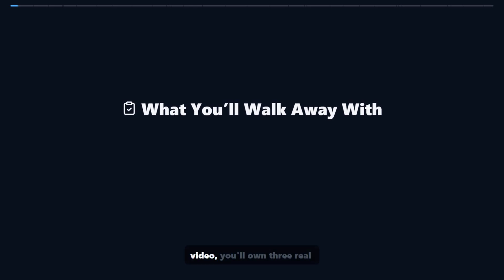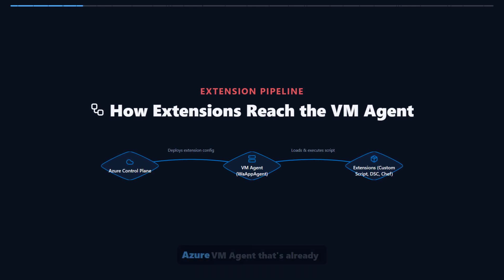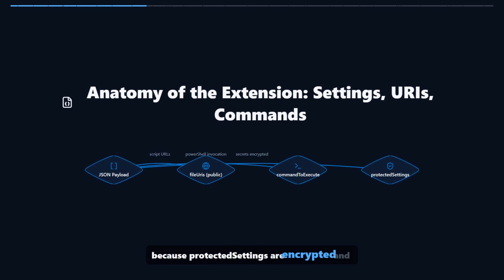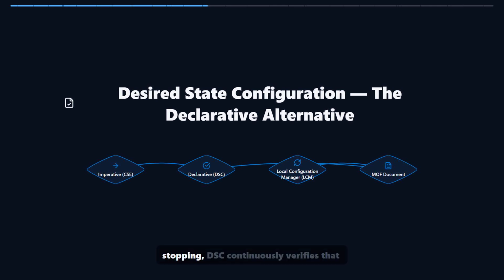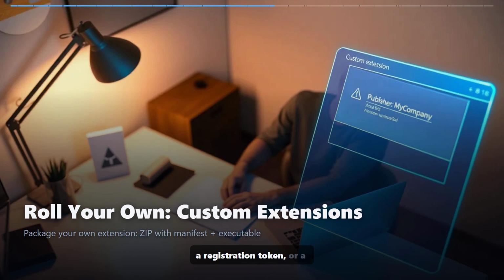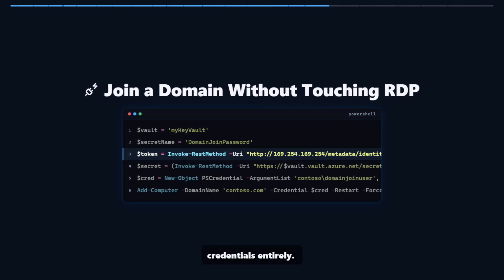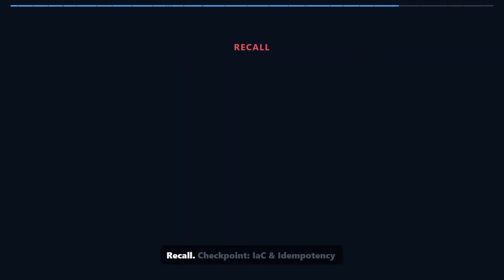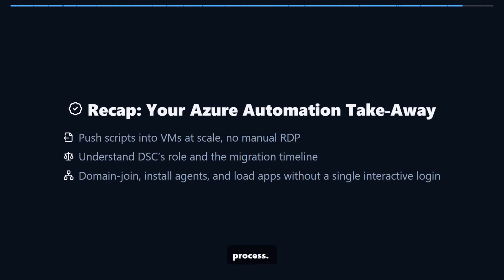Automate Azure VMs Custom Script Extension, DSC & Zero Manual RDP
Tired of manually configuring every Azure VM? Learn to automate post-deployment setup with Custom Script Extension, DSC, and more—install apps, join domains, and bootstrap agents without ever RDPing again.

0:00 The 72-Hour RDP Nightmare
0:18 What You’ll Walk Away With
0:58 The 30-Second Recap from Last Part
1:37 Why That First RDP Is a Trap
2:14 Checkpoint: The Manual RDP Time Sink
2:17 Checkpoint: VM Agent Basics
2:50 How Extensions Reach the VM Agent
3:43 Custom Script Extension: Your Automation Swiss Army Knife
4:23 First, a Story: The Chocolatey Fail That Cost a Sprint
5:15 Anatomy of the Extension: Settings, URIs, Commands
6:08 Your First Script: Set Timezone & Install Chocolatey
6:44 Checkpoint: Preventing Silent Script Failures
6:51 Checkpoint: Best Practices That Save Your Night
6:59 Deploy the Extension from the Portal (Step‑by‑Step)
7:29 Where Are My Logs? Finding Failures Fast
8:18 Checkpoint: Custom Script Extension Must‑Knows
8:19 Desired State Configuration — The Declarative Alternative
9:17 Why DSC Is Retiring — And What to Use Instead
10:14 Chef Extension in 90 Seconds
11:11 Roll Your Own: Custom Extensions
12:01 Chart: Time Saved per VM Across Techniques
12:43 Checkpoint: DSC vs CSE vs Chef
12:49 Join a Domain Without Touching RDP
13:49 Install Monitoring & Security Agents in One Shot
14:24 Screen Demo: Deploy a Domain‑Join Script via Portal
15:06 Bootstrap Apps with Chocolatey — The One‑Line Power Move
15:44 IaC Integration: CSE in ARM / Bicep / Terraform
16:43 Checkpoint: Idempotency and Safe Scripting
16:48 Checkpoint: IaC & Idempotency
16:54 Troubleshooting: When the Script Doesn’t Run
17:44 Common Escape Sequence Errors and How to Avoid Them
18:55 Checkpoint: The Extension Failure Flow
19:03 Recap: Your Azure Automation Take‑Away
19:36 Next Up: Monitoring & Troubleshooting Azure VMs
20:29 Go Build Something

📚 Full series: Azure Masterclass
  Part 1: Stop Guessing Azure VMs: How to Pick the Right Size Every Time
  Part 2: Azure Managed Disks: Ultimate Guide to IOPS, Throughput & Cost
  Part 3: Lock Down Your Azure VMs: NSGs, ASGs & Multi-Tier Network Security
  Part 4: Azure VM High Availability: Stop Relying on Luck—Design for Uptime
  Part 5: Cut Your Azure VM Bill by 80%: Reserved Instances, Hybrid Benefit & Spot VMs
  Part 6: Stop Brute-Force Attacks on Your Azure VMs: JIT Access, AD Login & Encryption
  Part 7: Azure VM Images: Stop Building Them Twice — Master Compute Gallery & Image Builder
  Part 8: Azure VM IaC Showdown: ARM, Bicep, or Terraform? (With CI/CD Pipeline)
▶ Part 9: Stop RDPing into VMs: Master Azure Custom Script Extension & DSC
  Part 10: Catch Azure VM Failures Before They Happen: Boot Diagnostics, Insights & Troubleshooting